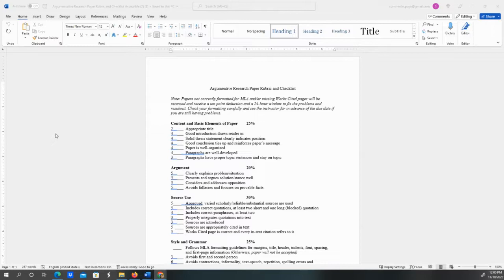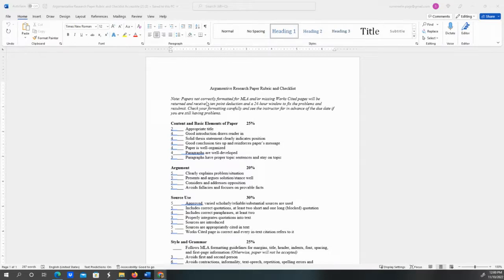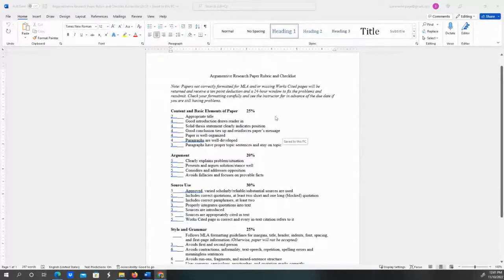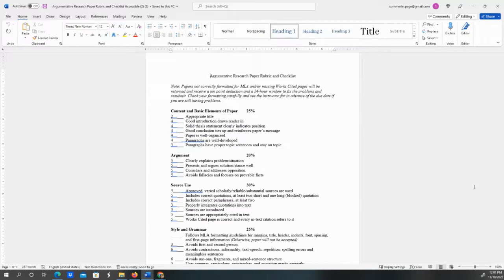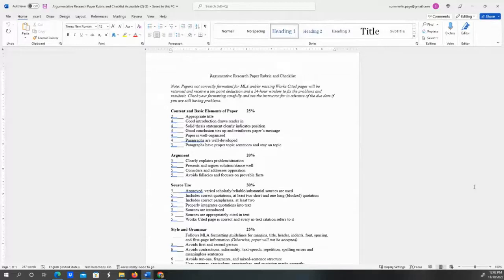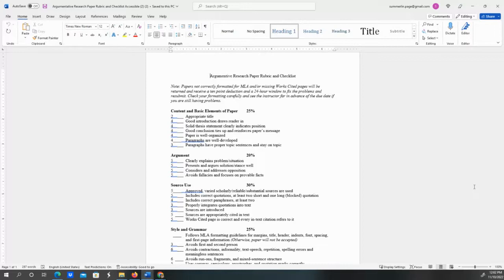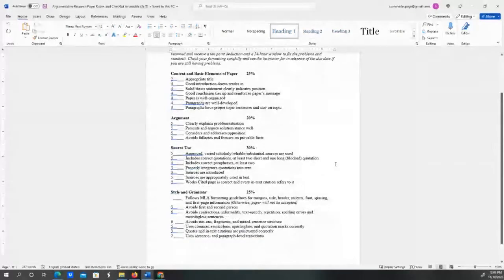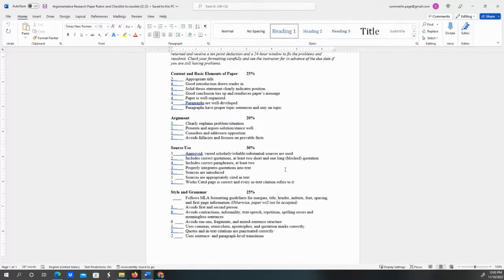ENG 111 2022FA Week Thirteen Rubric Video